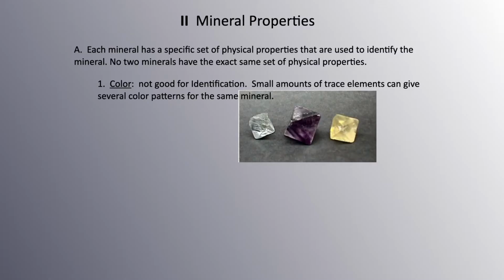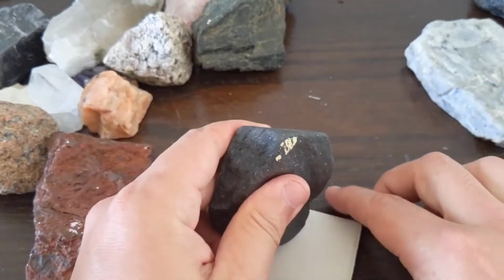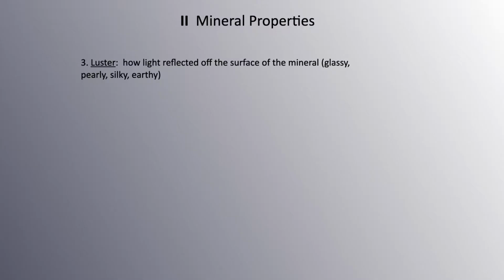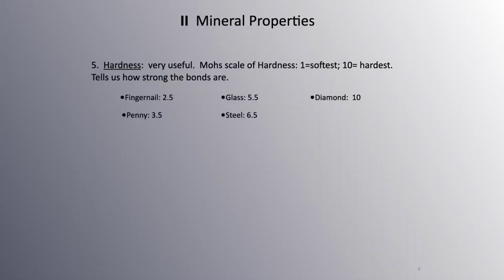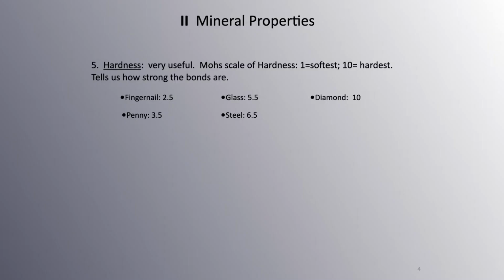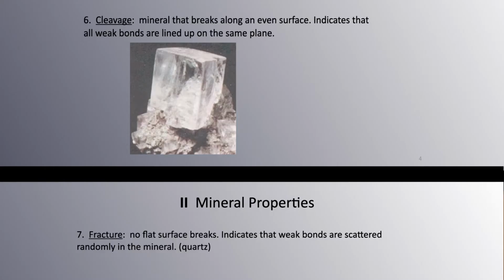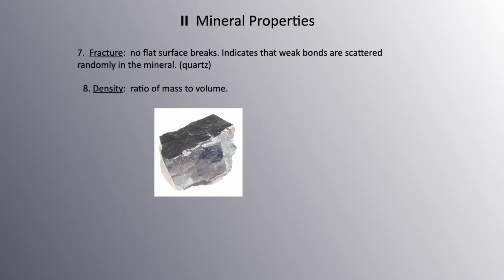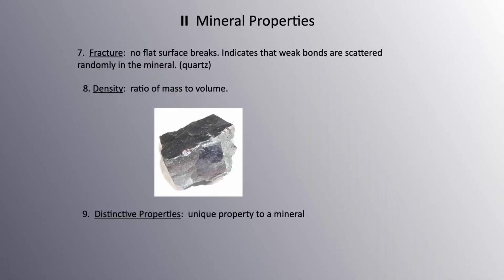Mineral Physical Properties